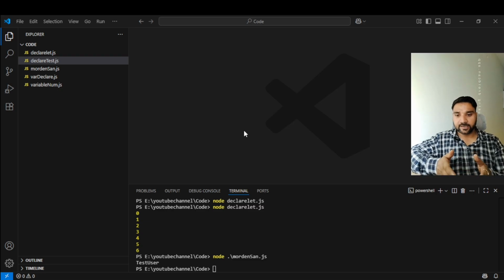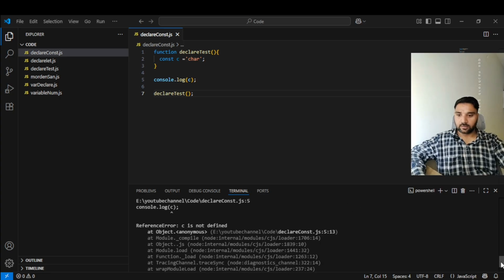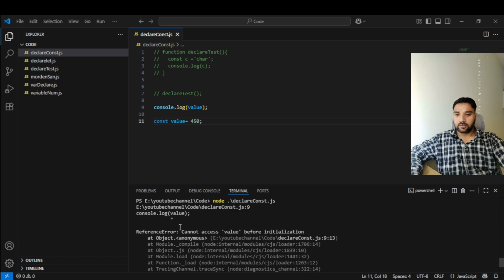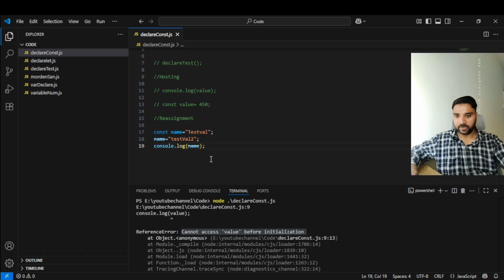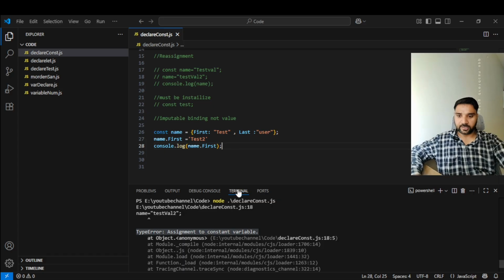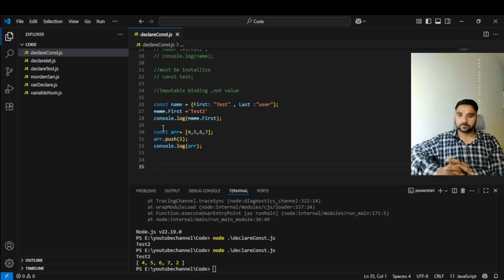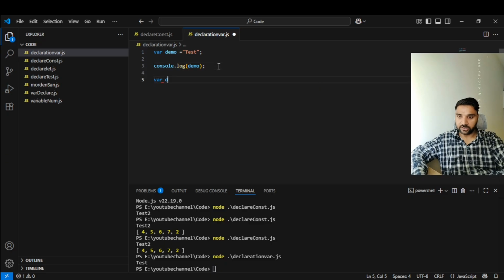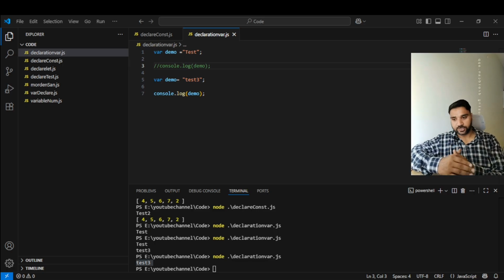JavaScript `const` Explained | Practical Examples + Top Interview Questions for Beginners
Learn JavaScript `const` in minutes!** In this video, I cover practical coding examples and the **most asked interview questions** on variables to help you crack your next interview with confidence.

Are you preparing for **JavaScript interviews** or learning how to use **variables in JavaScript**? 🚀 In this video, I explain the **`const` keyword** with practical coding examples, real-world use cases, and the **most commonly asked interview questions** related to variables and properties.

- What is `const` in JavaScript?

- How `const` differs from `var` and `let`

- Rules for declaring constants in JS

- Practical coding examples of `const`

- **Top interview questions** students often face about JavaScript variables

💡 This session is perfect for **beginners, students, and job seekers** who want to strengthen their **JavaScript fundamentals** and be confident in interviews.

👉 Watch till the end for **exclusive interview tips** to crack JavaScript-related questions with ease!

📌 **Chapters:** 00:00 – Introduction 01:15 – What is `const` in JavaScript? 03:40 – Coding Examples 07:25 – Common Mistakes with `const` 10:10 – Top Interview Questions 17:45 – Final Tips for Students

javascript const explained

- javascript const vs let vs var

- javascript const interview questions

- javascript const keyword

- javascript const example

- javascript variables interview questions

- javascript const beginner tutorial

- javascript const declaration

- javascript const vs var interview

- javascript coding interview tips

- javascript interview for students

- javascript variables explained

- frontend interview questions javascript